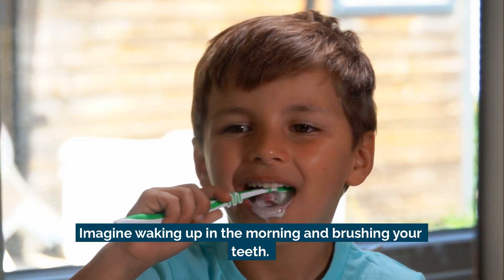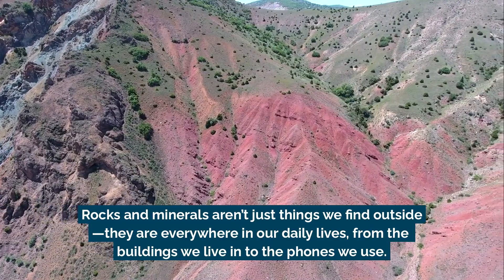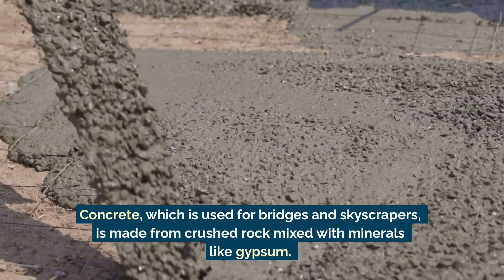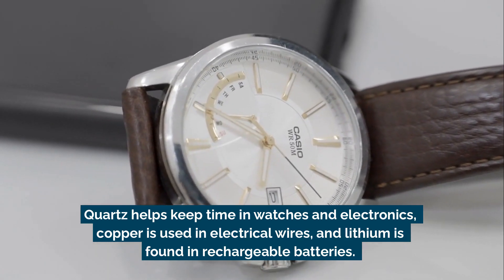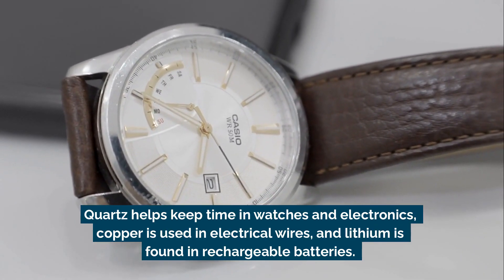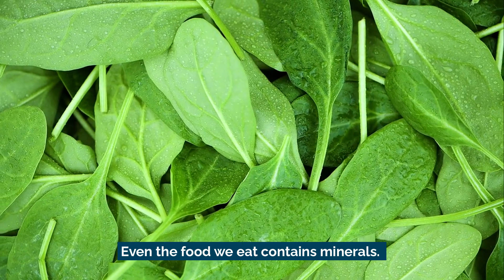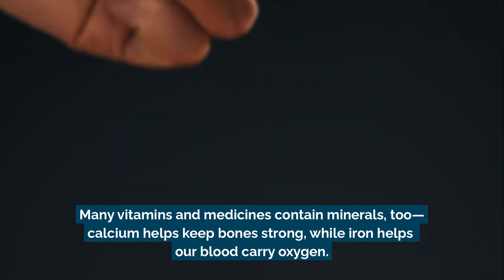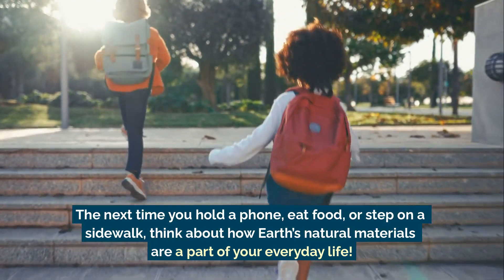How We Use Rocks and Minerals in Everyday Life | Science Lesson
From toothpaste to technology, rocks and minerals are everywhere in our daily lives!

🏠 Granite, limestone, and sandstone are used to build houses, roads, and countertops.
📱 Quartz, copper, and lithium power phones, computers, and rechargeable batteries.
⚙️ Iron and aluminum make cars, airplanes, and bicycles strong and lightweight.
💎 Gold, silver, and diamonds are used for jewelry and in medicine and space technology.
🧂 Even salt (halite) and minerals like calcium and iron help keep our bodies healthy!

Rocks and minerals shape the world around us—next time you hold a phone, brush your teeth, or step on a sidewalk, think about the natural materials that make it all possible!